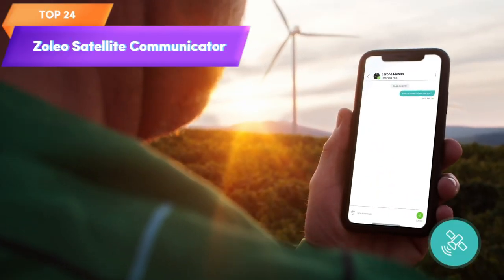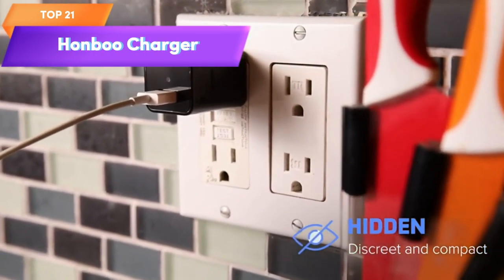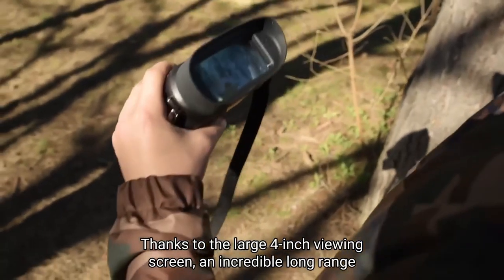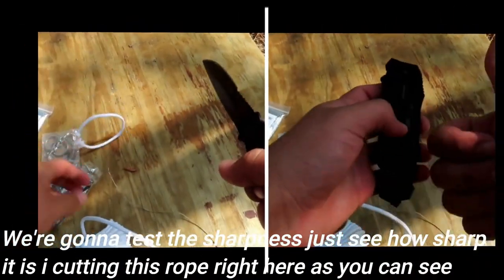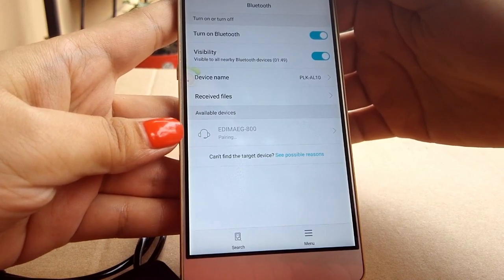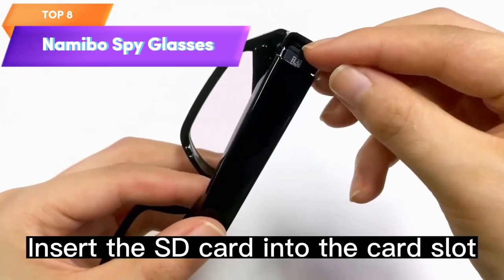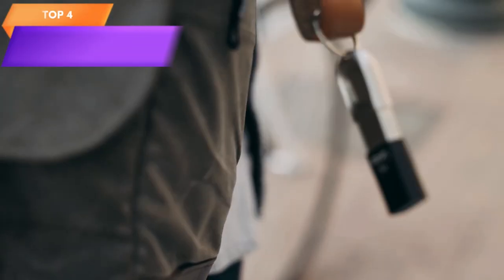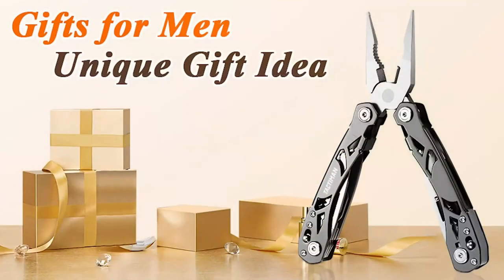LEGAL Self Defense Gadgets You Can Buy on Amazon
Looking for self defense gadgets you can take anywhere? In this video, I'm sharing with you the best self defense gadgets you can take with you wherever you go. From pepper sprays to tasers to phone apps, these gadgets will help you stay safe in dangerous situations.

Jewelry Save 60.0% from BREN
Home Improvement Save 50.0% from Homecor
Patio, Lawn & Garden Save 61.0% from Sexoxo
Home Improvement Save 50.0% from XURISEN
Computers, Tablets & Components Save 65.0% from Tipao
Shoes, Handbags, Wallets, Sunglasses Save 53.0% from WHITIN

Product Links amazon must haves:

top 24 ZOLEO Satellite Communicator Two Way Global SMS
top 23 VAOECMS Hidden Devices Detector
top 22 SABRE Aim and Fire Pepper Gel Refill Canister
top 21 HONBOO Spy Camera USB Charger
top 20 2022 Upgraded NanoVNA-H4 Vector Network Analyzer
top 19 Taser Pulse Self-Defense Tool – (2) Cartridges
top 18 CREATIVE XP Night Vision Binoculars Goggles Pro
top 17 TASER StrikeLight 2 Rechargeable Self-Defense
top 16 ACEBEAM L19 2.0 Tactical Flashlight
top 15 Gifts for Men Dad Him Husband, Survival Kit Tools
top 14 XRIDONSEN Emergency Strobe Dash Police Lights
top 13 YUSUD Permanent Match, Flint Fire Starter
top 12 EDIMAEG Loud Sound 45-100dB 35 inch Amplifier
top 11 SALIND GPS Magnetic
top 10 KNIGHT 64GB (800 Hour) Magnetic Voice Activated
top 9 SIXRAY Pistol Light Laser Sight Gun Light
top 8 NANIBO Camera Glasses HD 1080P Portable
top 7 YYM 6000ft High Power Iaser P0lNTER with Rechargeable
top 6 CC-Exquisite Premium Steel Tip Darts Set
top 5 imarku Butcher Knife 7 inch Sharp Meat Cleaver
top 4 Lexar Jumpdrive Fingerprint F35 128 GB
top 3 Black Sharp Edge Folding Scythe, Two Section
top 2 SINSEN Automotive Escape Tool, Window Breaker Seatbelt Cutter
top 1 TACTIMAN Multitool Pocket Knife for Men

are welcome...